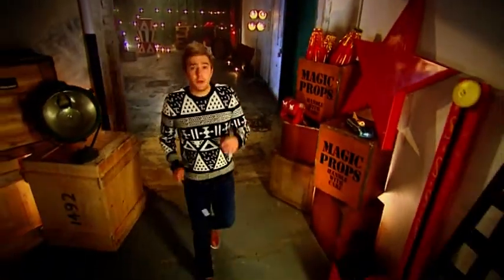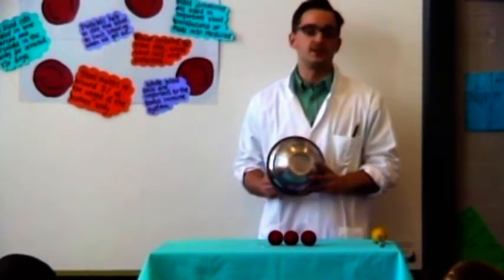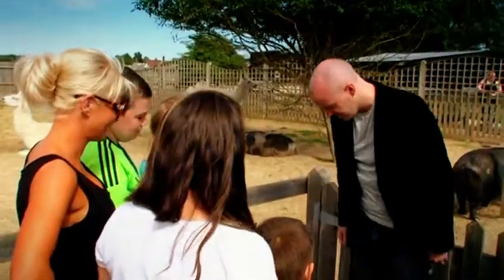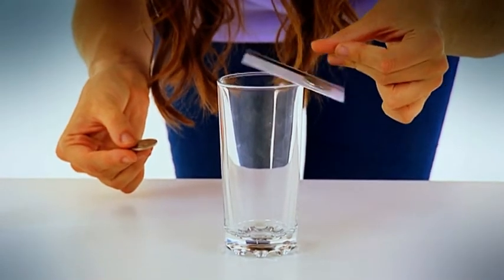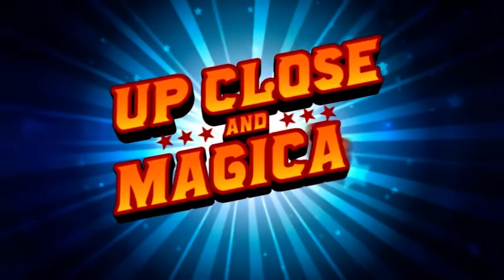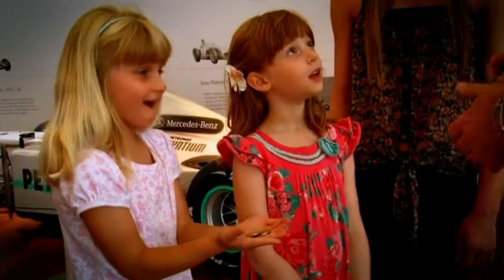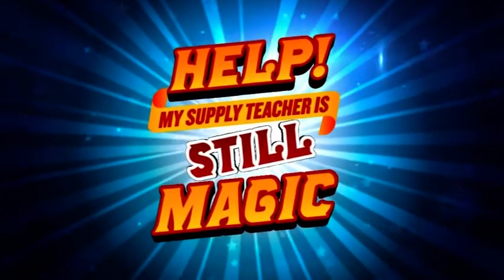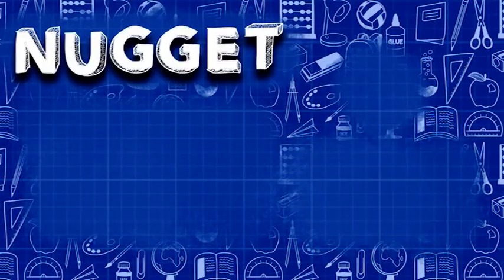Is This Your Card? | Help! My Supply Teacher is Magic | Nugget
Who doesn't love a good card trick? Join the magicians on this episode of Help! My Supply Teacher is Magic for a whole new range of magic tricks to blow your mind.